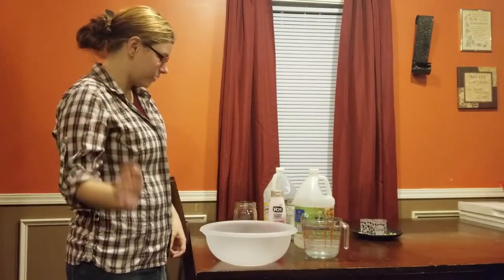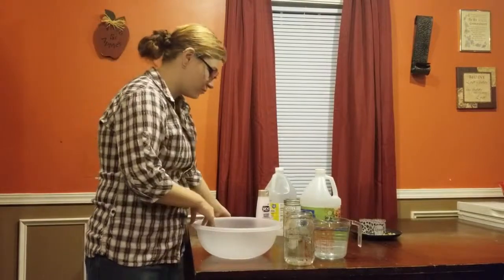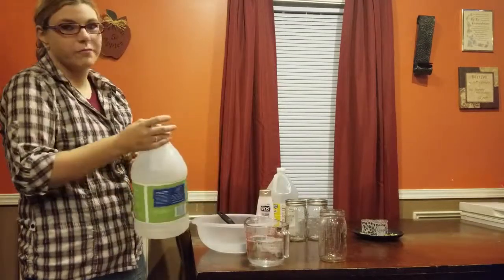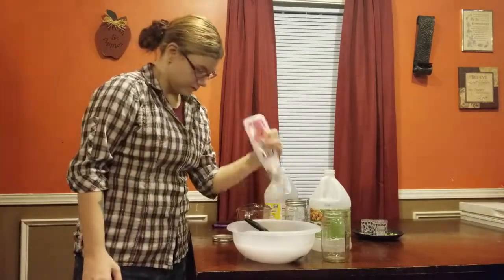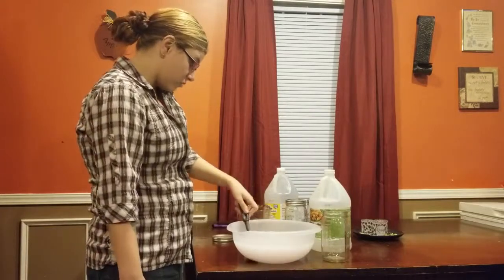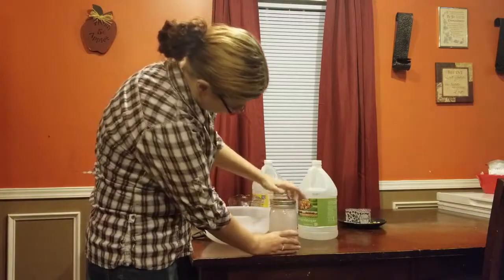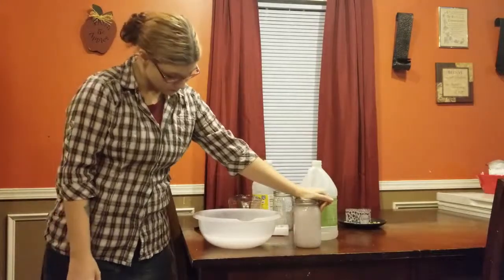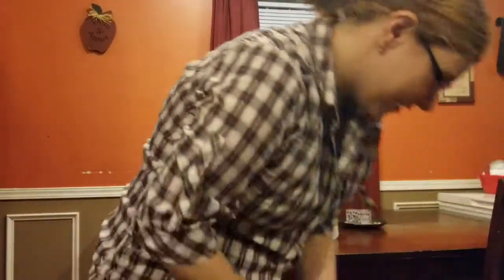homemade fabric softener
homemade fabric softener with only 3 ingredients
 6 cups of water
 3 cups of vinegar
 1 bottle of your favorite conditioner
mix all the ingredients together, then put mixture in the container of your choice. You can use a little less vinegar if desired due to the overpowering smell. Also, if desired add a few drops of an essential oil of your choice to enhance the smell of the fabric softener.

shot on my galaxy note 8